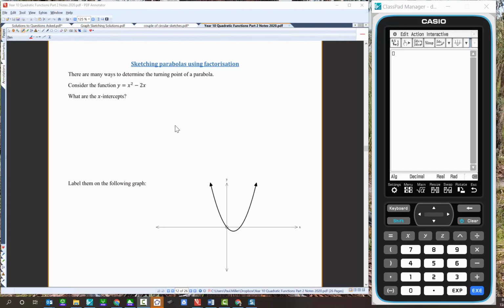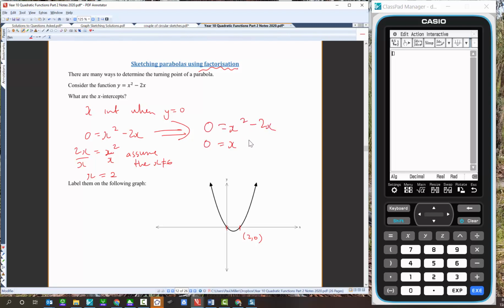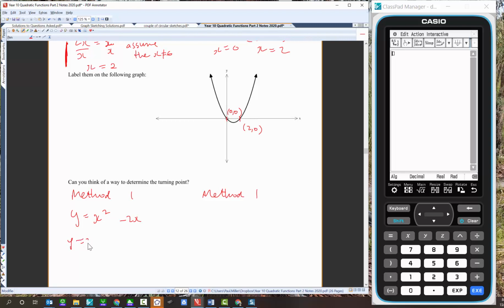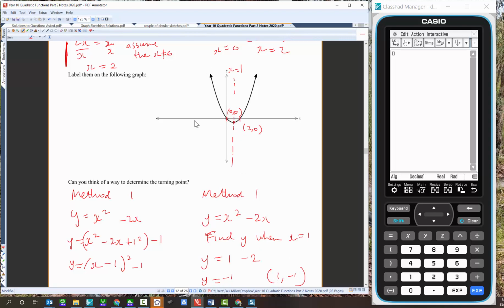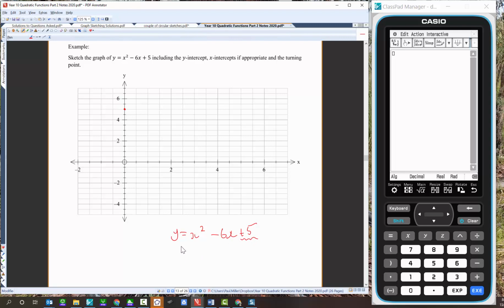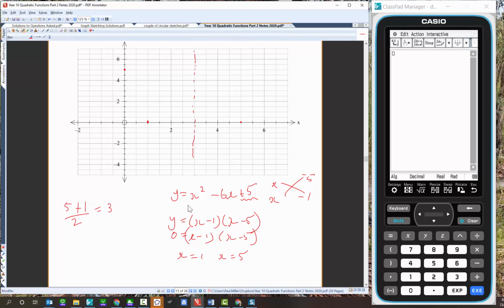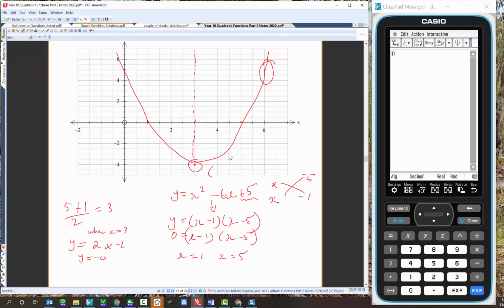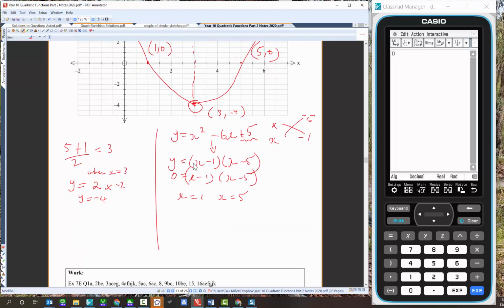Sketching using a mix of techniques